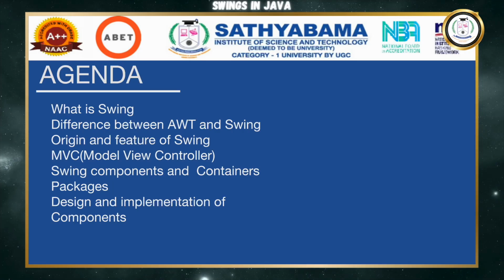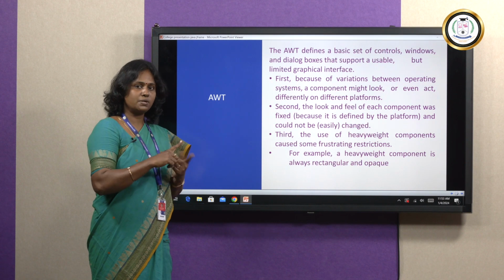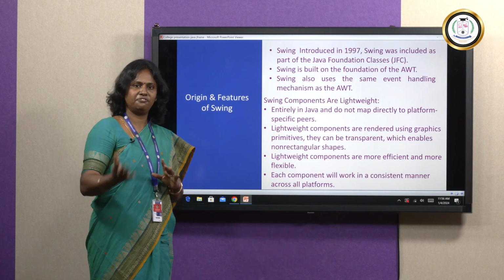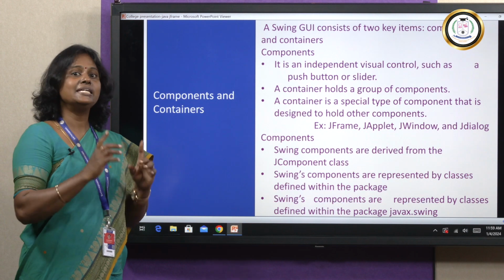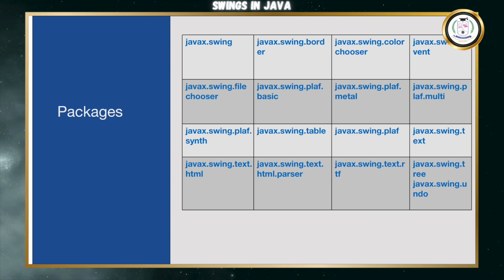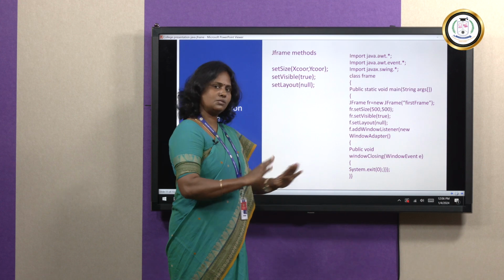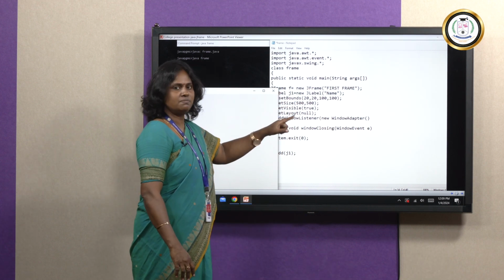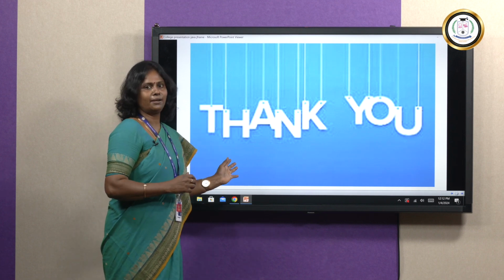Swings In Java - Dr M Maheswari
Introduction was given about the GUI (Graphical user interface) components used in Java. Gui act as a interface between user and system .Awt components and controls were discussed. This video covers the difference between AWT and Swing. Discussed about light weight and heavy weight components. Further more the creation of swing window explained in both Notepad editor and NET BEANS IDE and the window output was shown in the  lecture.the label and textbox creation also explained in net beans IDE.